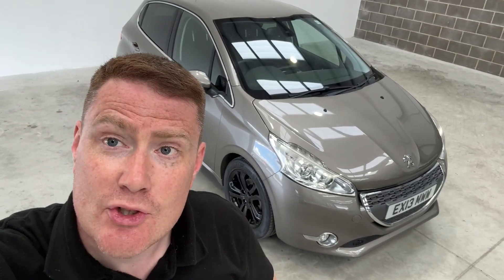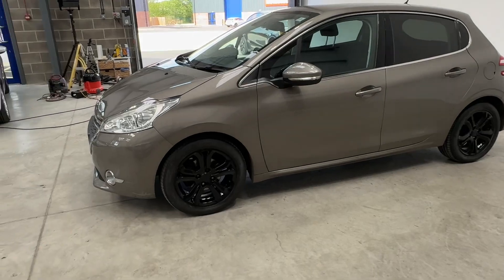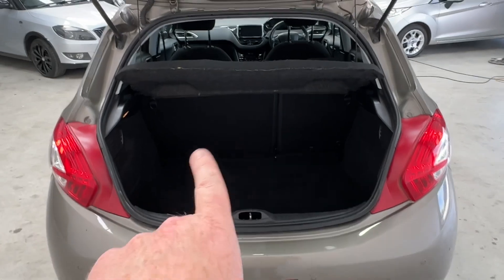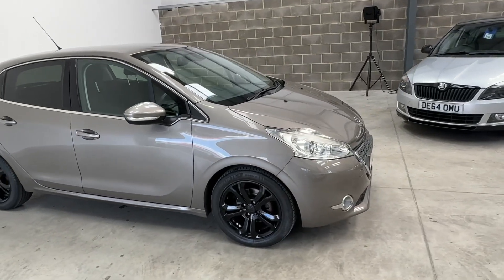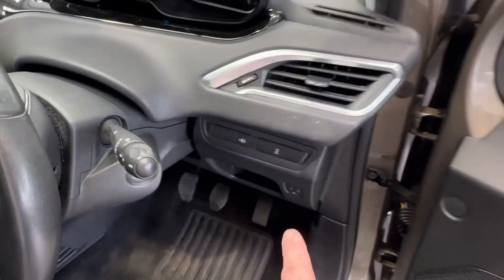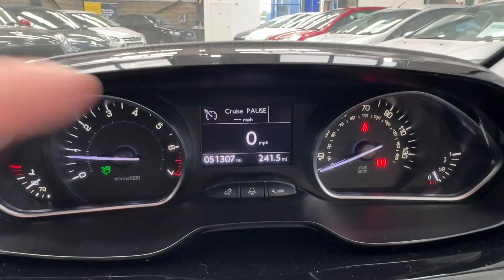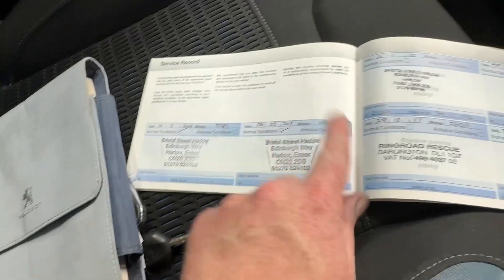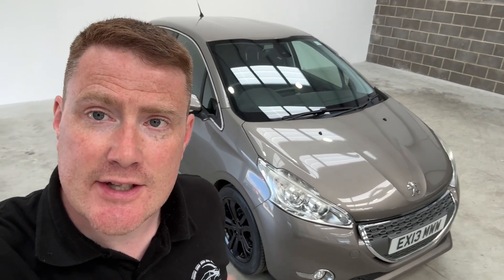Peugeot 208 for sale EX13MWW